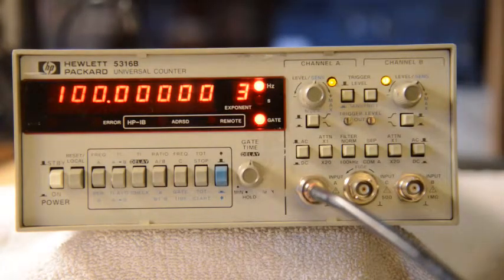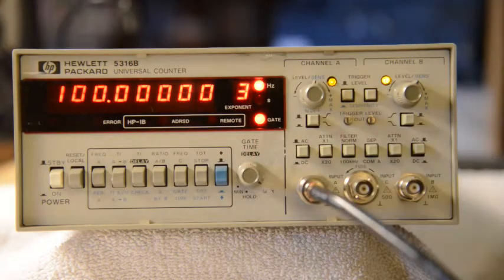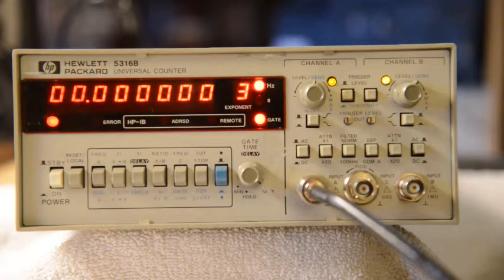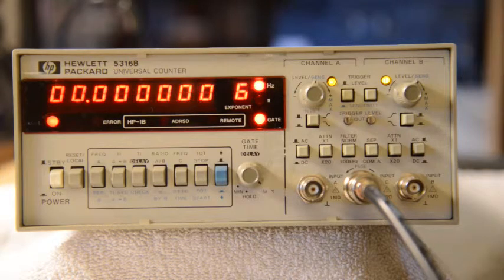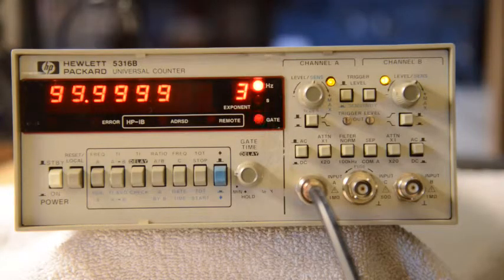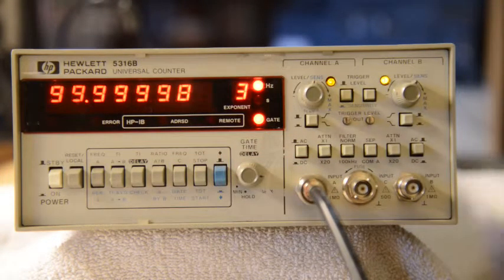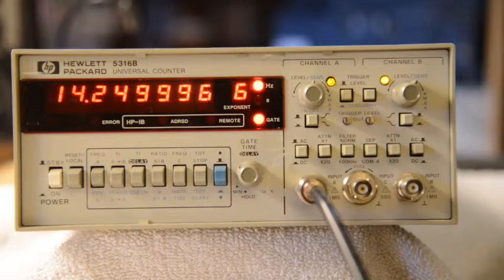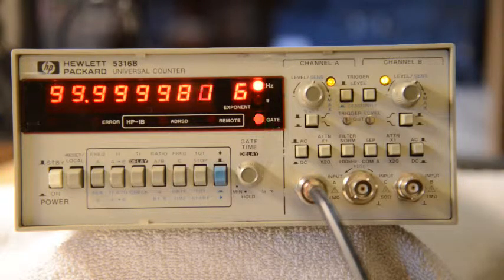HP5316B Counter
Two mistakes in the commentary.
At 1 minute I said the least significant digit was one micro Hz, it shoud have been one milli Hz.
At 2:08 I said this 8316B had a TCXO, which it does not.
Great condition functionally and cosmetically.
Has freshly calibrated oscillator. This unit has the C Channel (option 3) and overall frequency range from 0.1Hz to 1GHz.